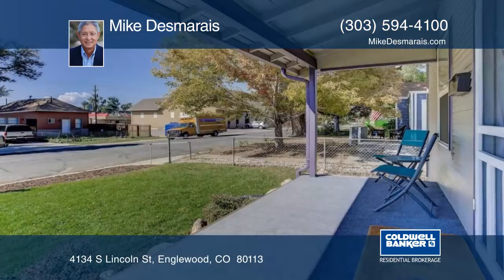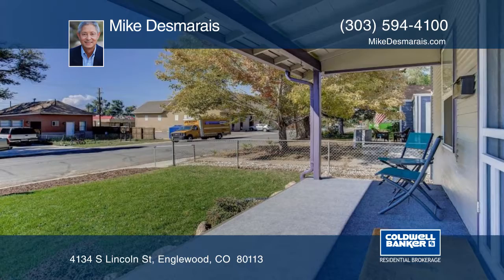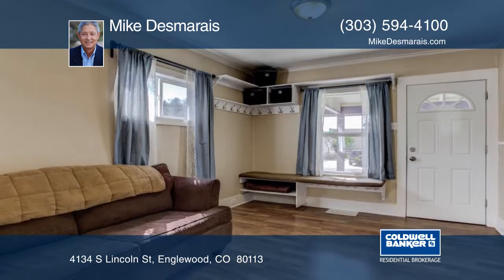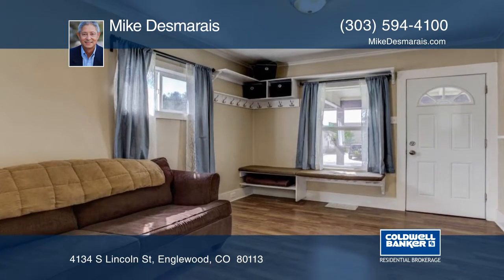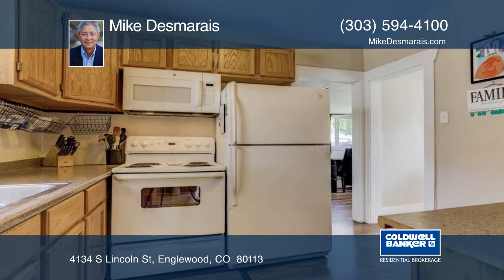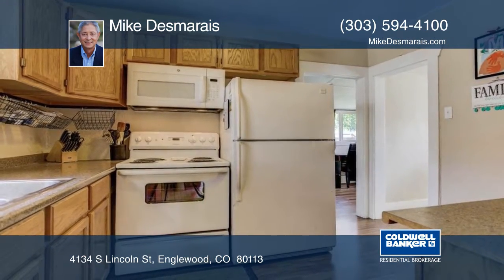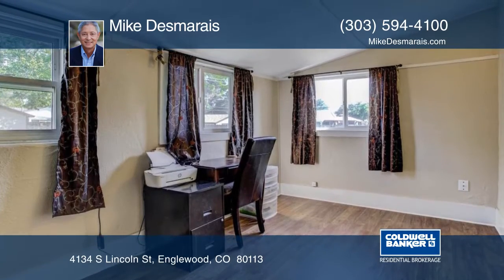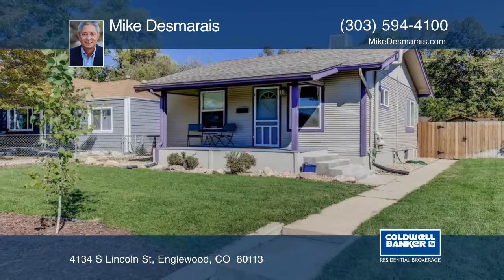Mike Desmarais presents 4134 S Lincoln St Englewood, CO | ColdwellBankerHomes.com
4134 S Lincoln St, Englewood, CO

*VERY CUTE AND COZY BUNGALOW ON A LARGE LANDSCAPED LOT IN HISTORIC ENGLEWOOD NEIGHBORHOOD!* THIS HOME HAS BEEN UPDATED - FROM THE NEWER ROOF (LESS THAN 5 YEARS OLD), NEW EXTERIOR PAINT, NEW FLOORING, NEW EVAPORATIVE COOLING SYSTEM, NEWER HOT WATER HEATER AND NEWER APPLIANCES!* BATHROOM HAS BEAUTIFUL CLAWFOOT TUB/SHOWER* THE FINISHED BASEMENT HAS NON CONFORMING BEDROOM AND FLEX SPACE(THE CURRENT OWNERS HAVE USED AS A BEDROOM AND CLOSET)* THE HUGE FENCED BACKYARD HAS A PATIO AND ADDITIONAL STORAGE IN 2 BUILDINGS, ONE ALREADY EQUIPPED WITH POWER* YARD ALSO HAS A NEWER SPRINKLER SYSTEM!* RADON SYSTEM HAS BEEN INSTALLED*